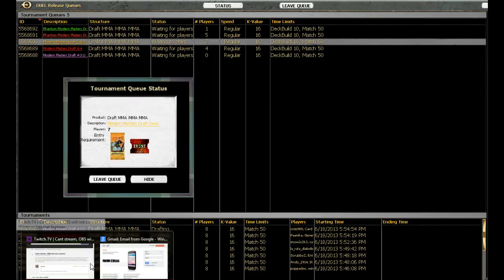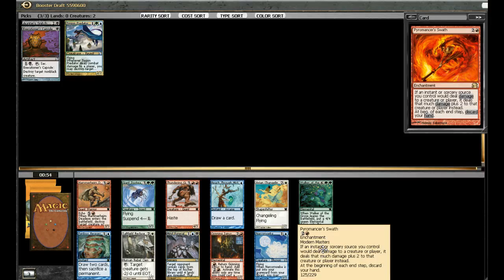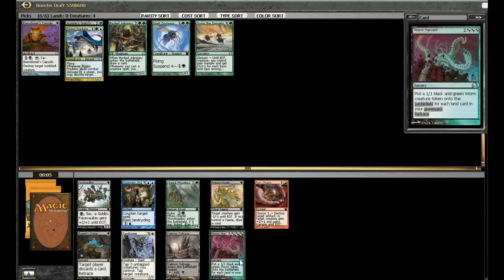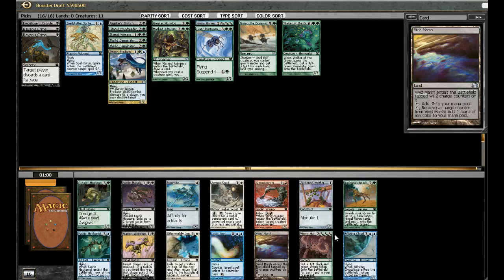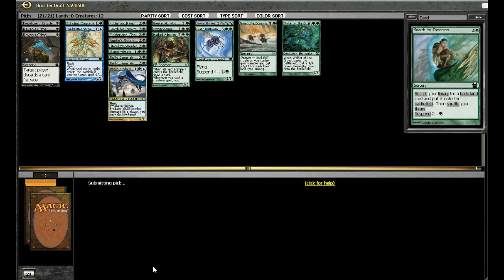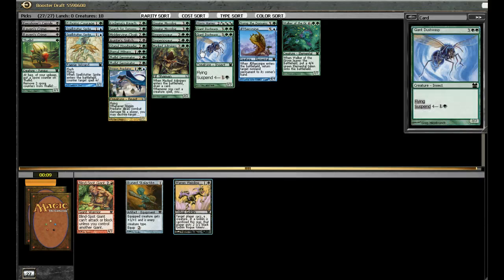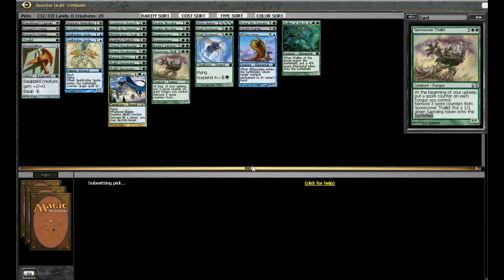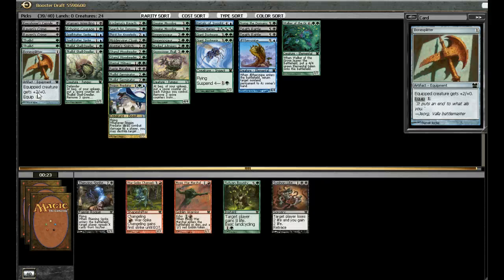MMA Draft 1 Drafting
Join me for my first recorded Modern Masters event on Magic online.  Will I find a foil Tarmogoyf?  Or at least play okay?